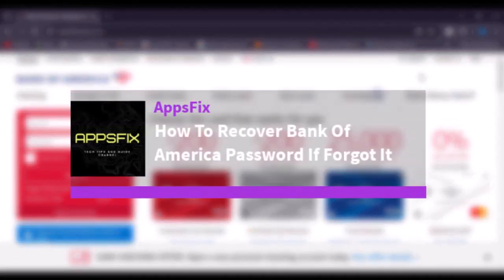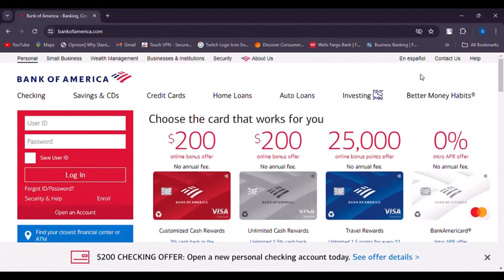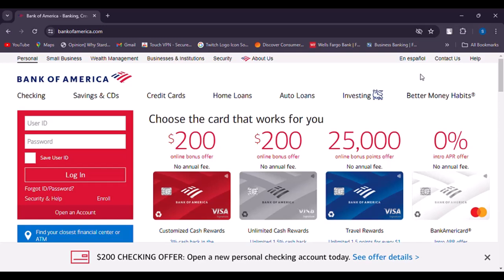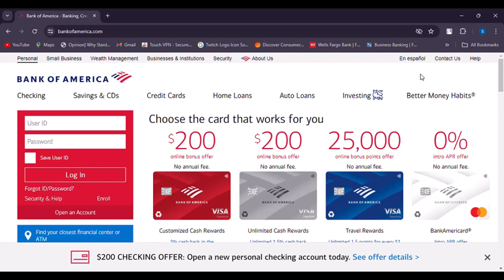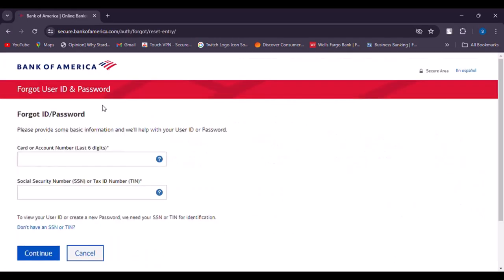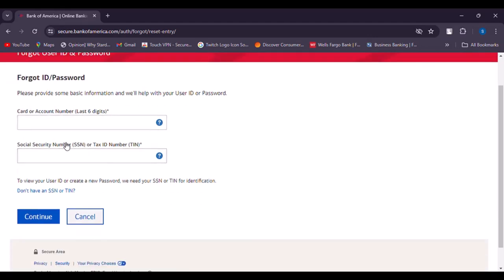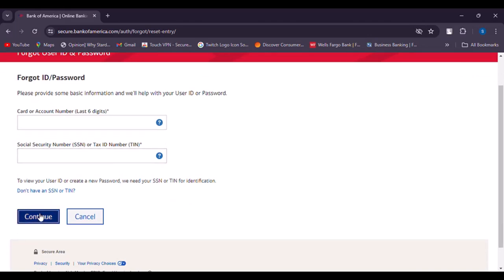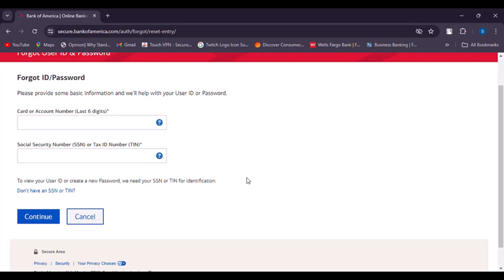How To Recover Bank Of America Password If Forgot It !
In this video, I will guide you on how you can easily recover bank of America password if forgot it.
0:00 Intro
0:14 Open bank of America
0:21 Recover password
1:27 Conclusion